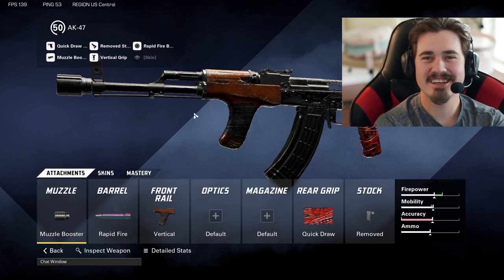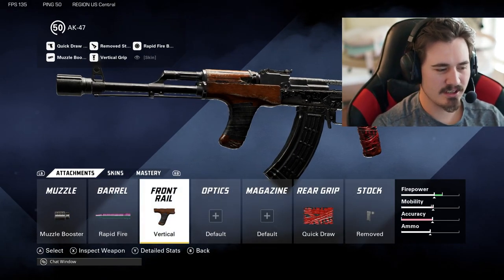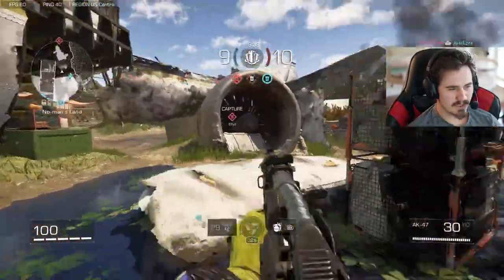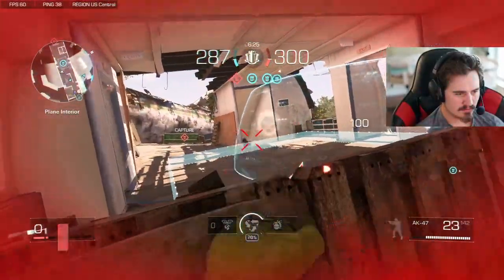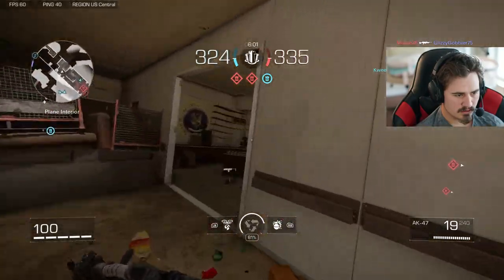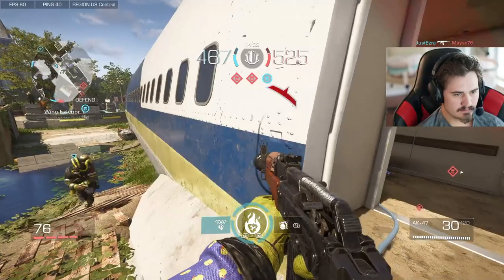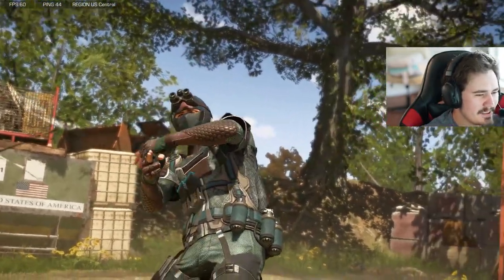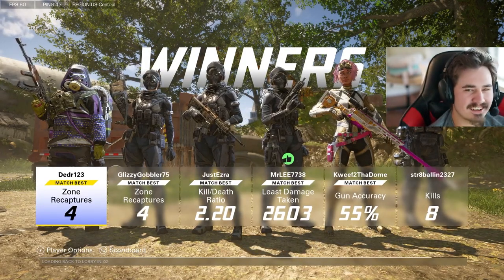Best AK 47 loadout in X-DEFIANT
Hey guys here is my loadout for my ak-47 in X-DEFIANNT I was so frustrated with this gun trying to figure out a good loadout and i found it finally Thank you guys for watching and i will catch you guys on the next one LATER!